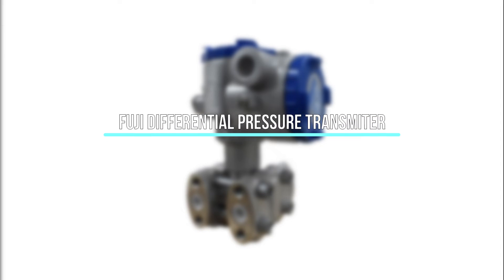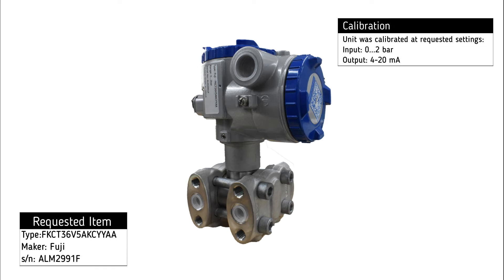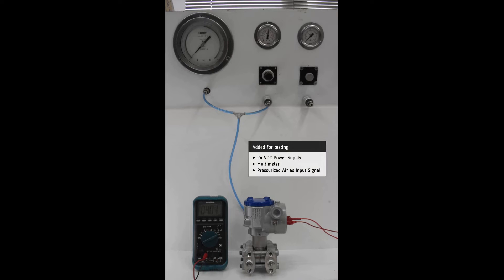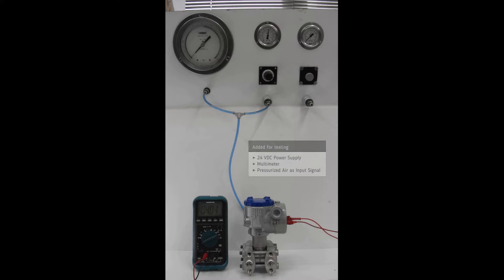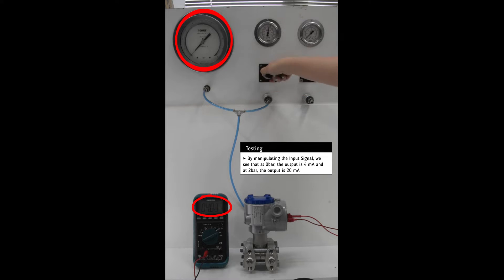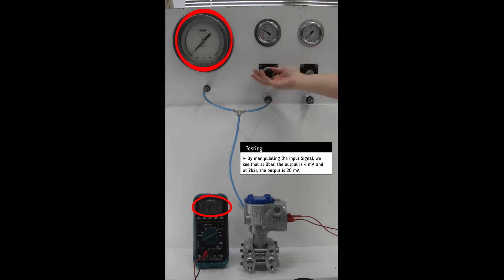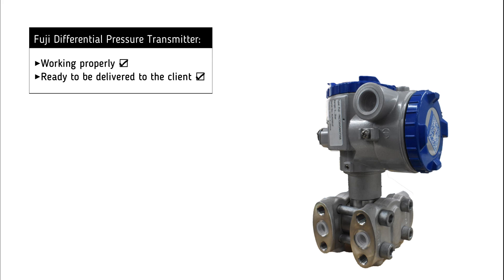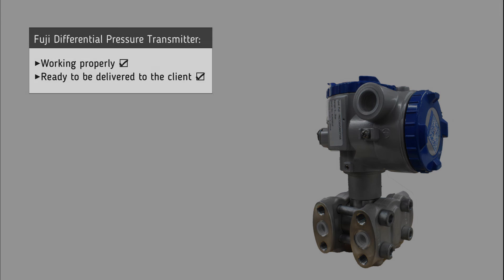Fuji Differential Pressure Transmitter (1) Testing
Fuji Differential Pressure Transmitter (1) Testing (348407)

Timestamps:
00:00​​​​​​​ Intro
00:11 Testing
01:29 Outro